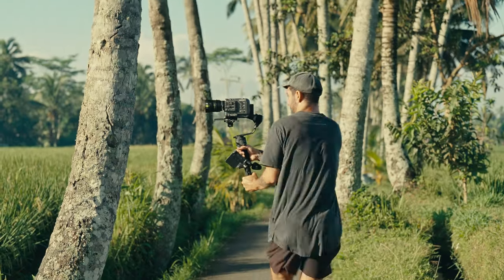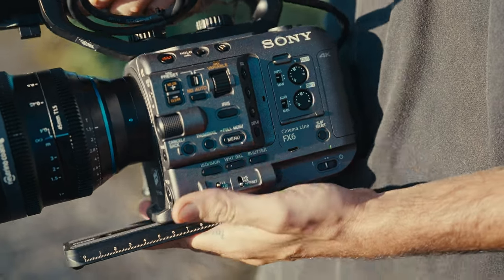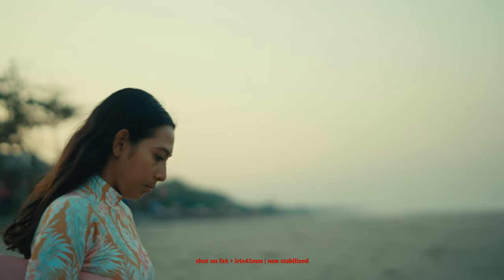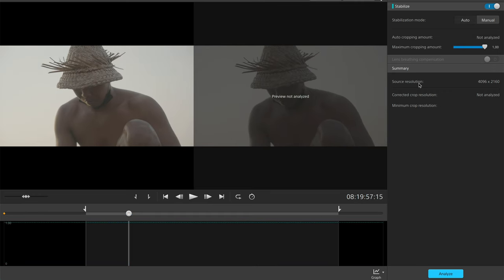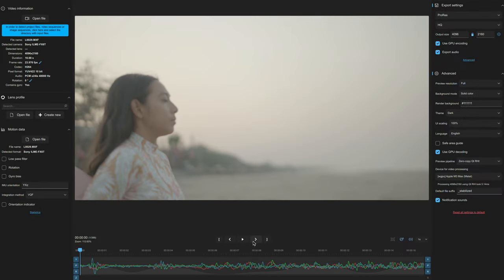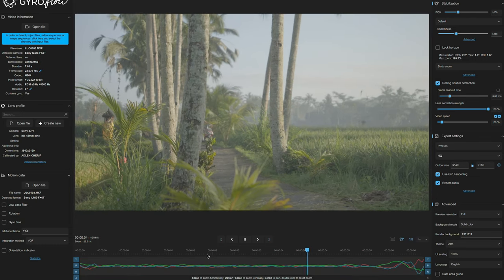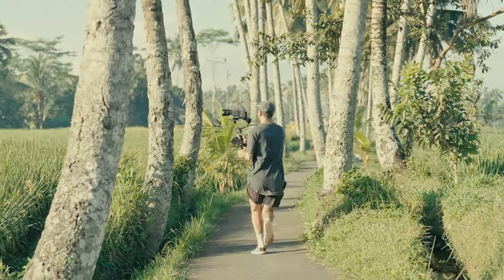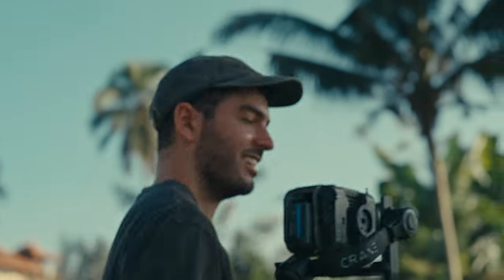Sony STABILIZATION - Catalyst Browse vs Gimbal vs Gyroflow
0:00 - Intro
1:13 - Why The FX6?
2:38 - Catalyst Browse
3:45 - Gyroflow
5:15 - Do I Need a Gimbal?
7:01 - Outro